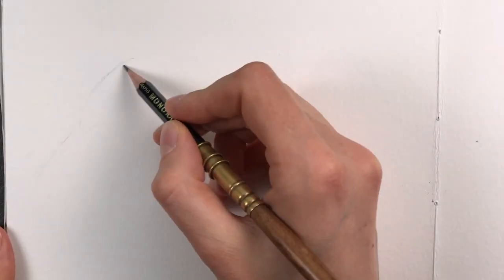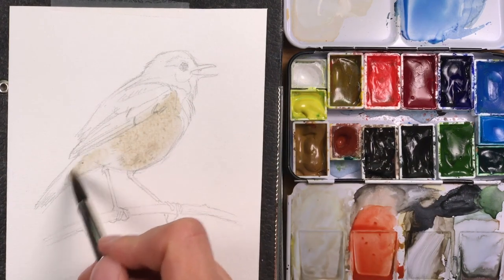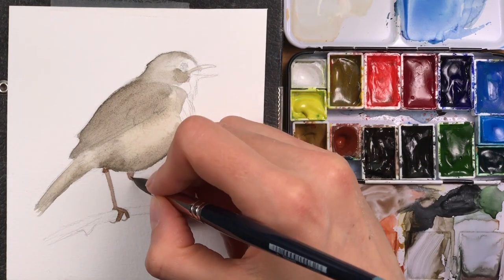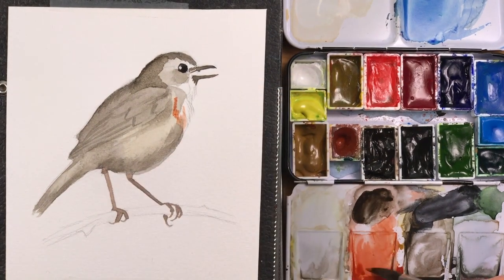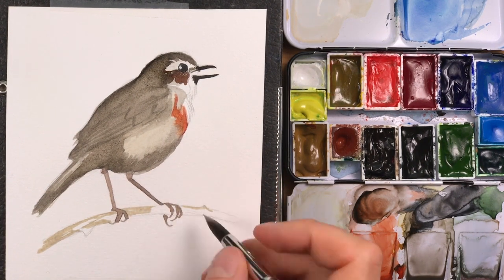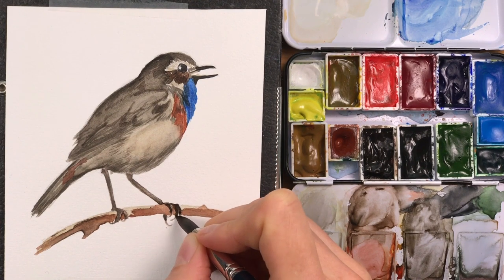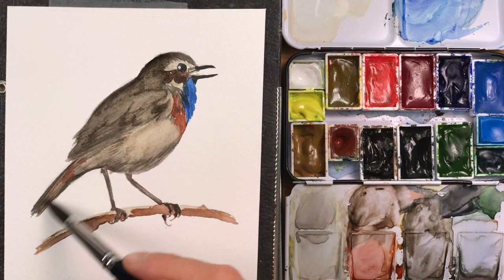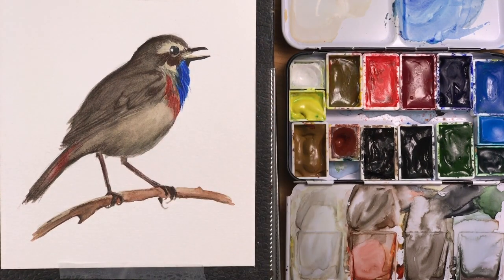Painting a bluethroat in watercolor | bird painting tutorial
I’m painting a bluethroat in watercolor in this video.